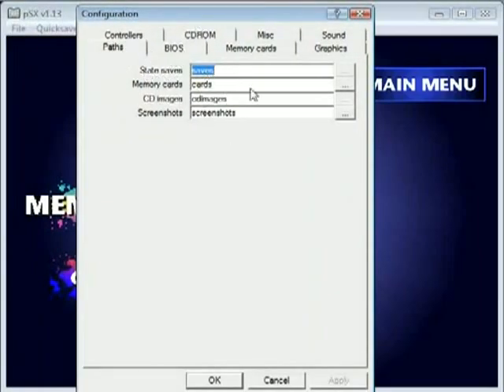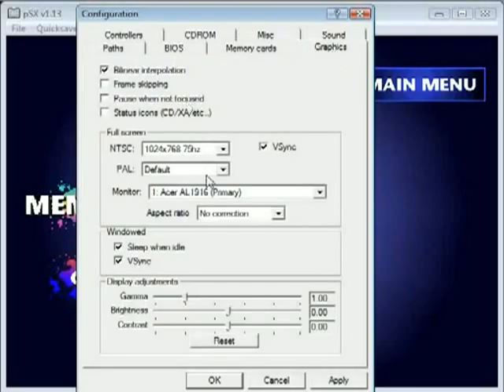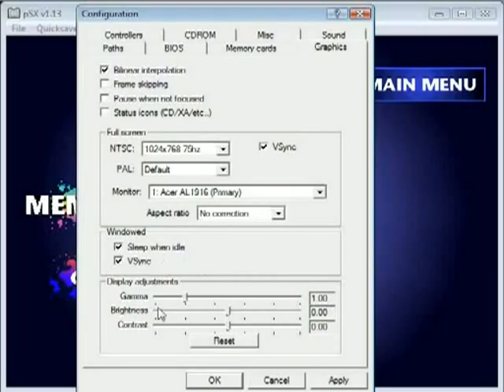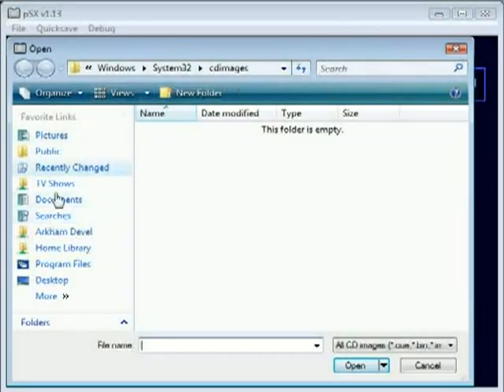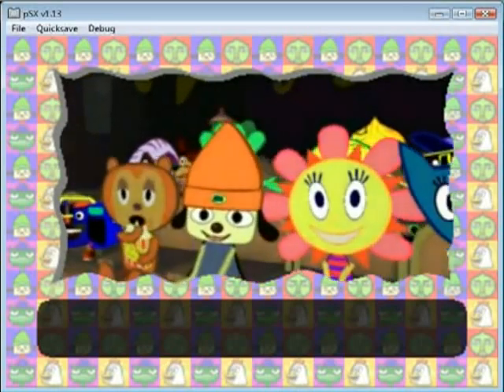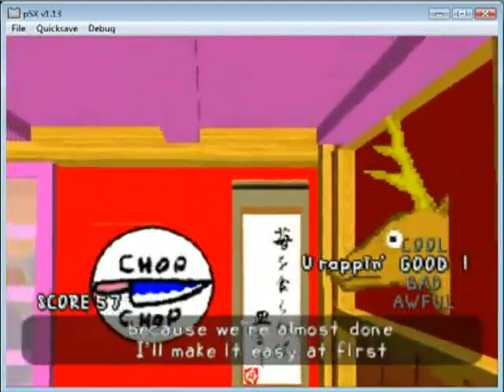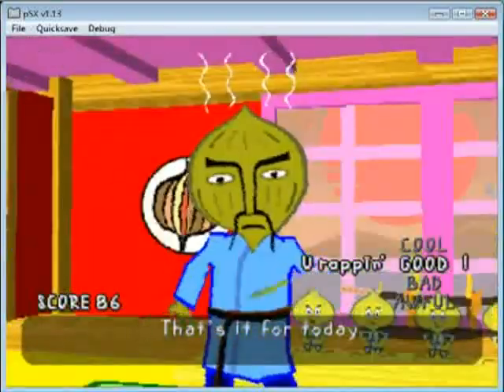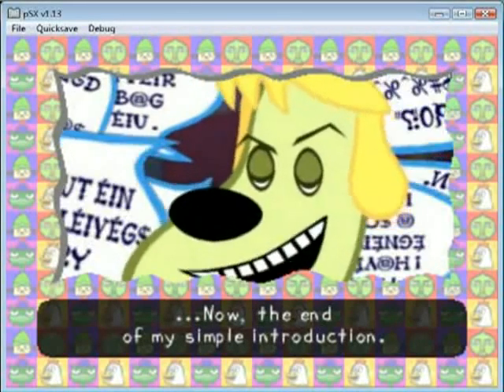Let's Play pSX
My break from video blogging continues with more emulation review, this time I take a look at pSX, a Playstation emulator. I test the emulator to demonstrate its gameplay by playing a little Parappa the Rappa.

My specs: AMD Athlon 64 X2 5000+, 4GB of DDR2 RAM, Nvidia Geforce 8800 GTS 320MB